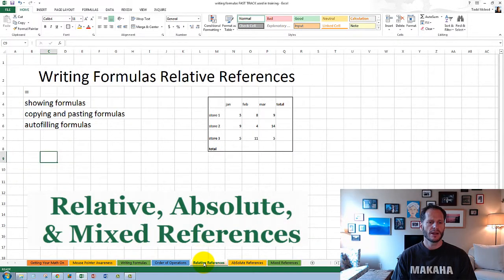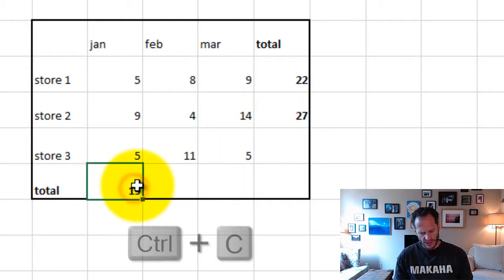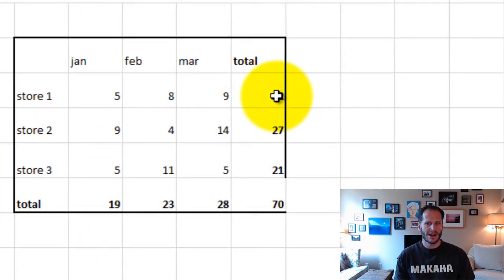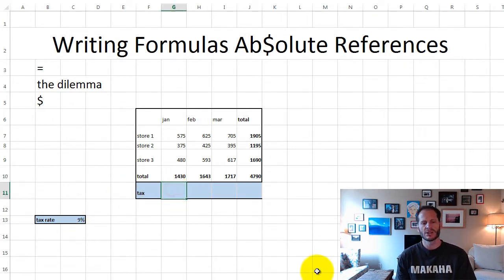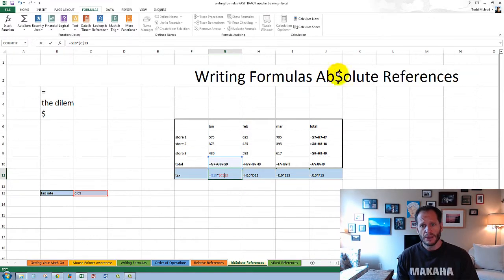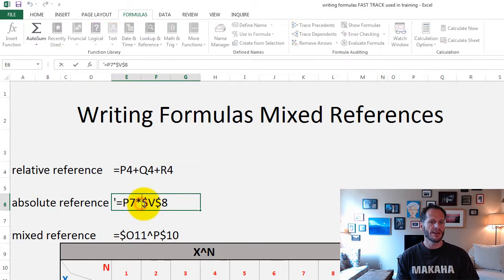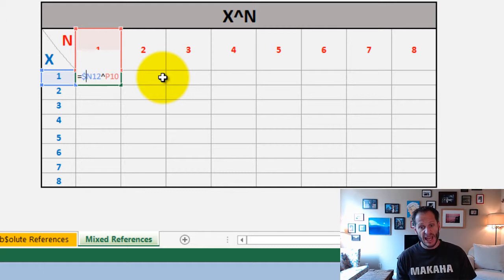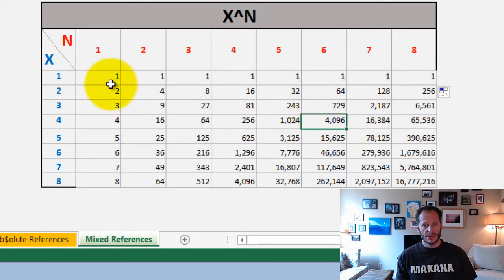Excel Training #9 - relative absolute mixed references